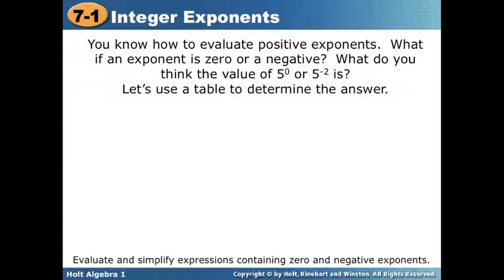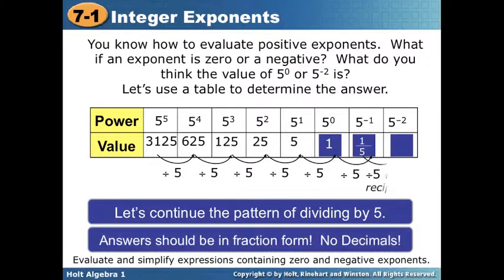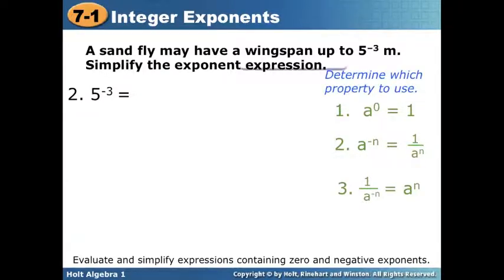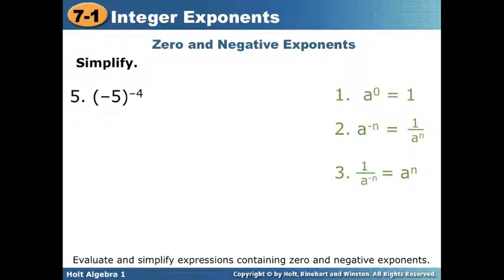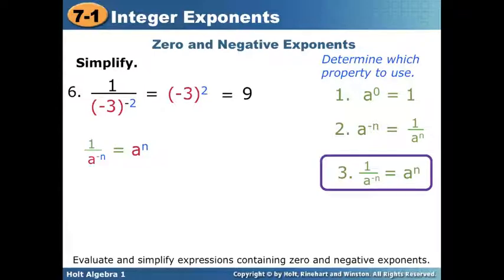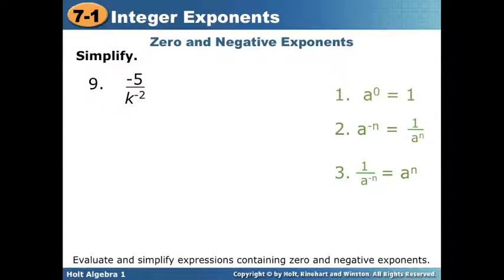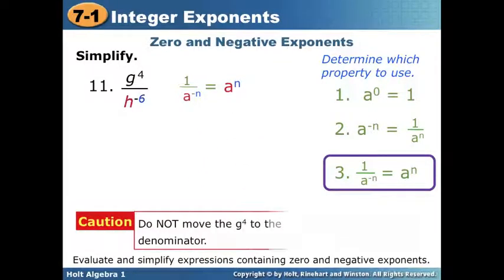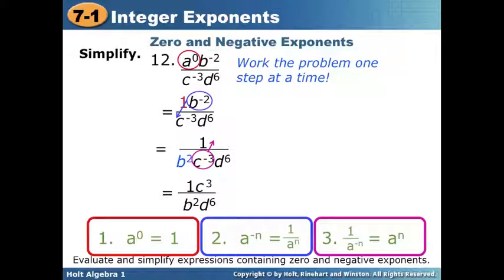1 L7-1 Exponent Properties